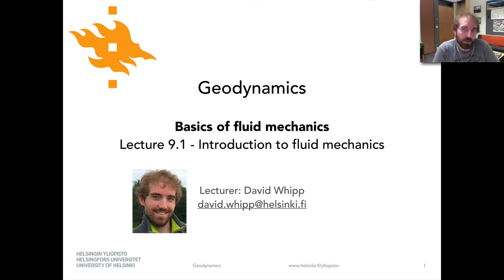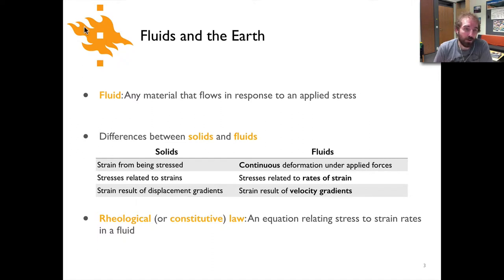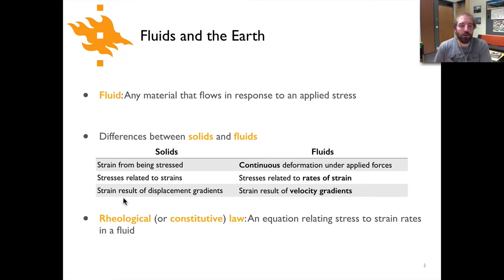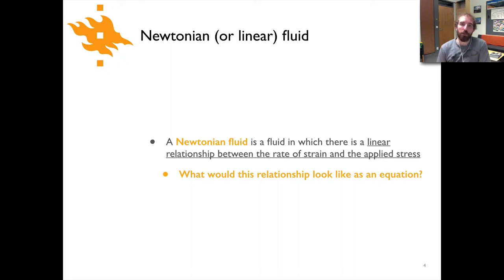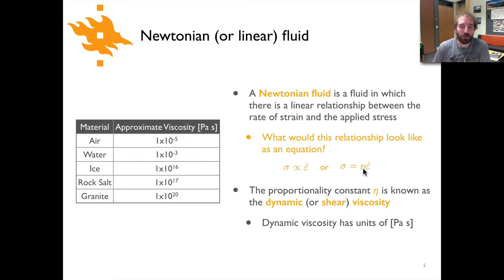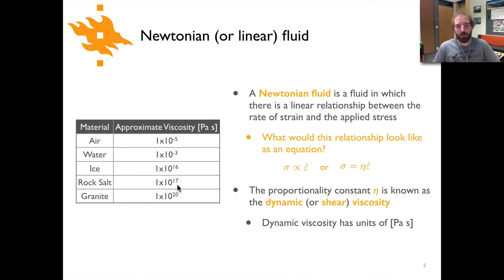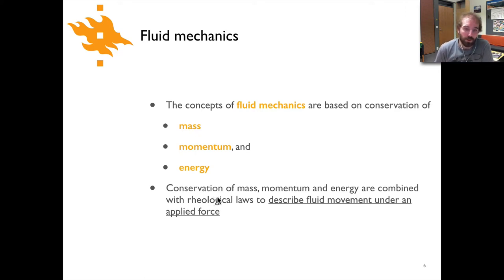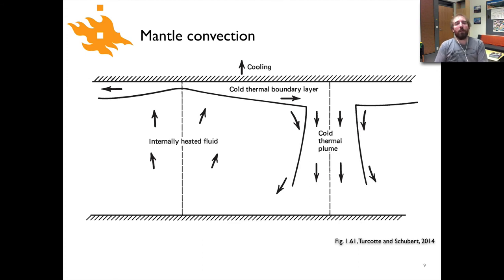Geodynamics - Lecture 9.1: Introduction to fluid mechanics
Mini-lecture 9.1 - Introduction to fluid mechanics, part of the topic Basics of fluid mechanics in the Geodynamics course at the University of Helsinki.